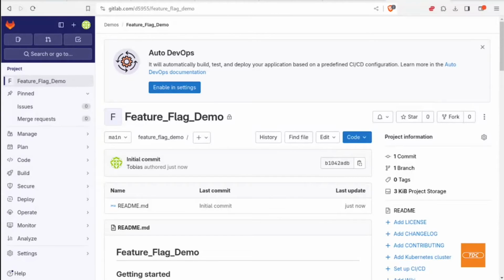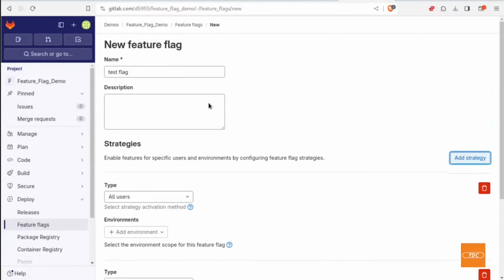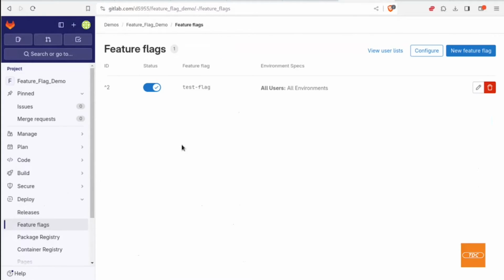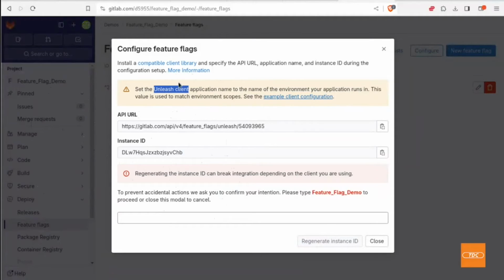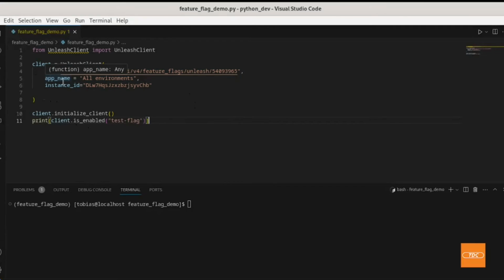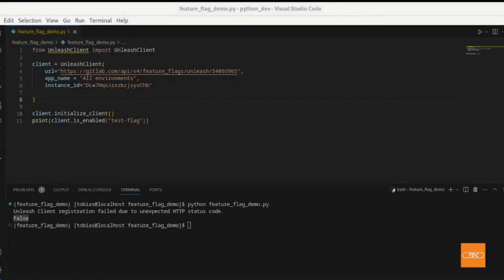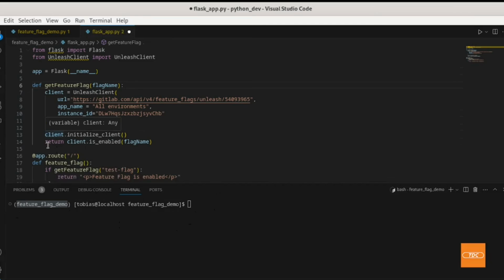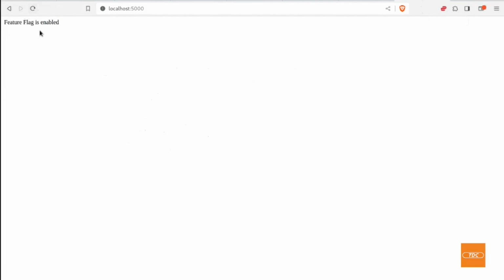Getting Started with Feature Flags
In this short video I do show how you can get started with using GitLab's feature flags in your applications. I demonstrate reading the feature flags in a simple script and a python flask application.